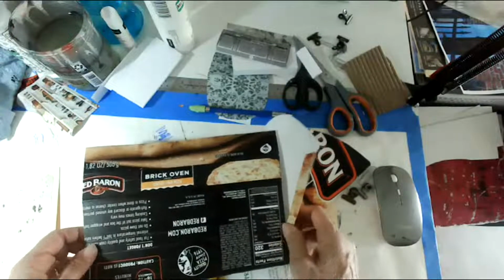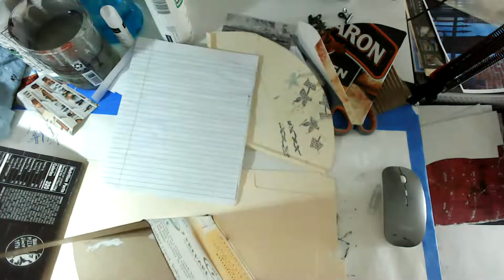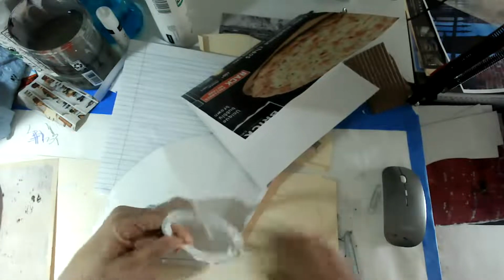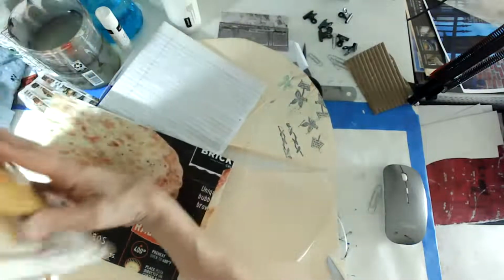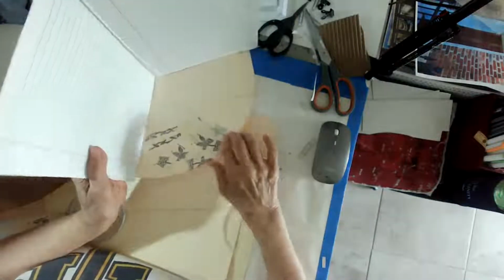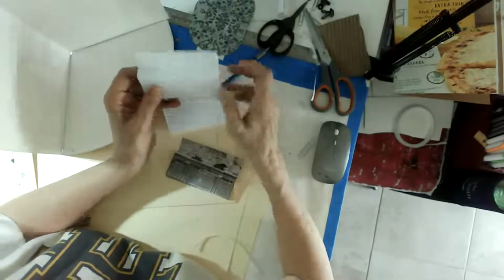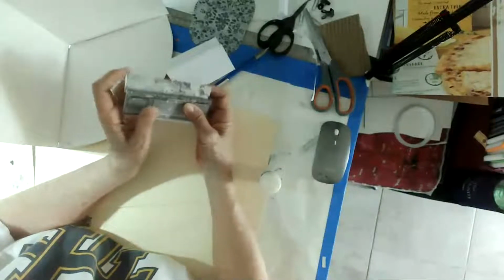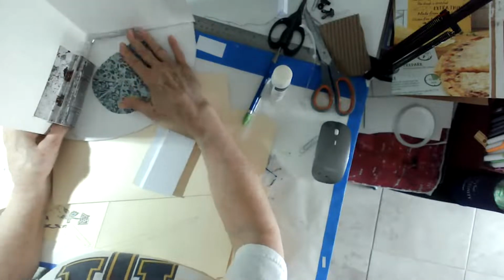time4art process video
a short video about creating 3D rooms